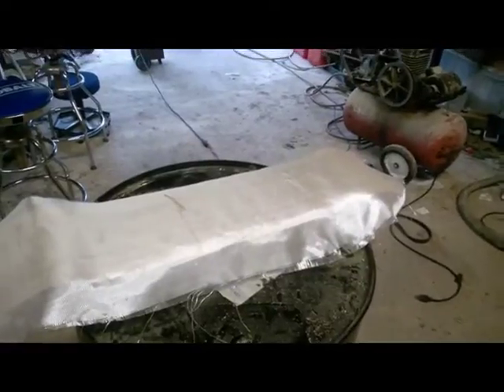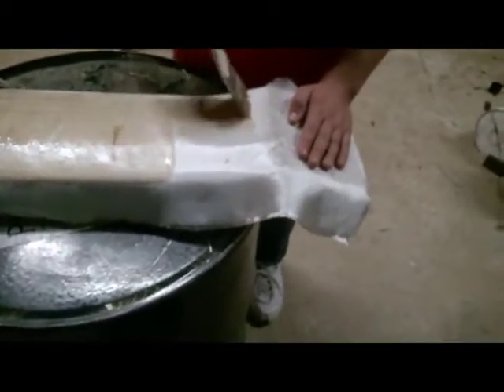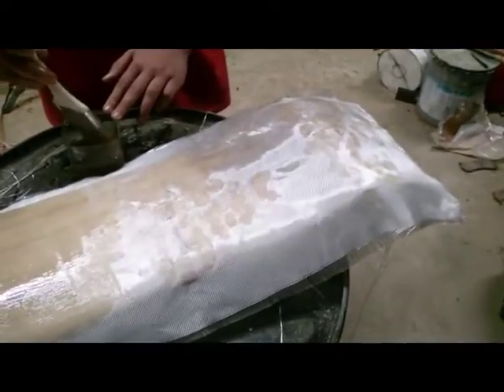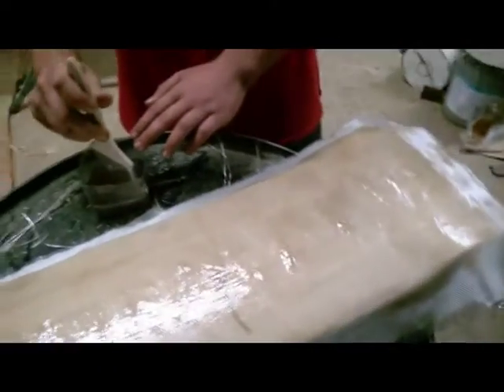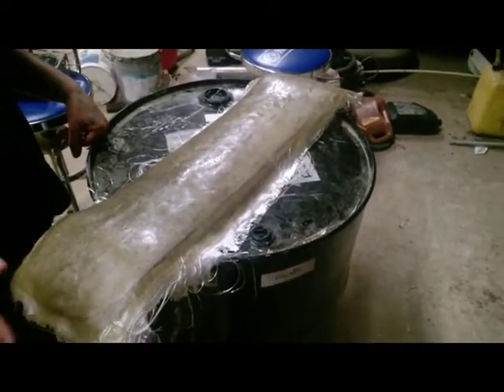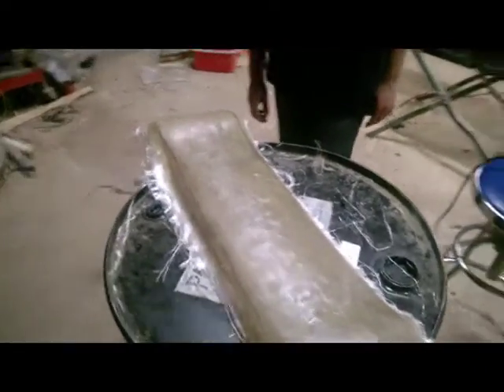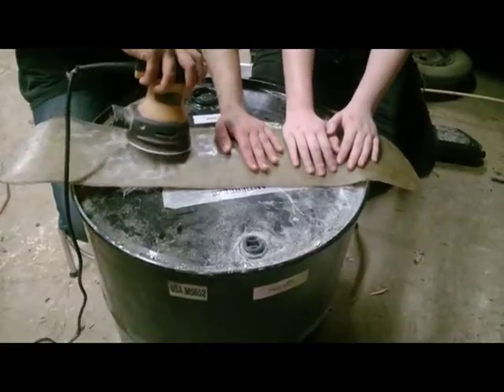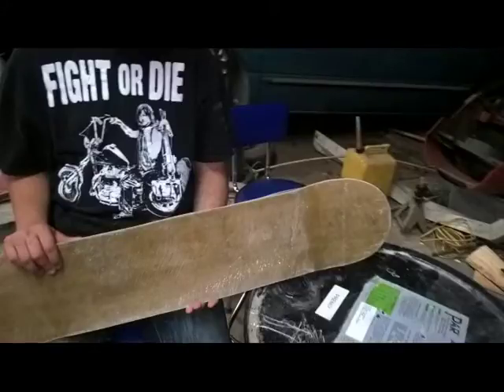Home made Fibreglass skateboard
My son is learning how to use fibreglass and has chosen to make his own skateboard.. you get the special treat of going along for the ride.
                                            Happy engineering ! ! !